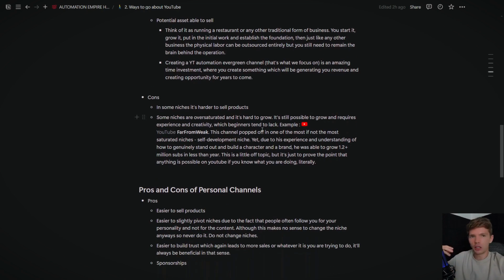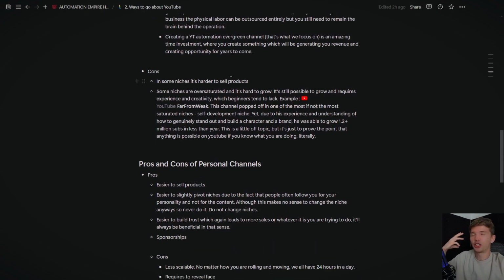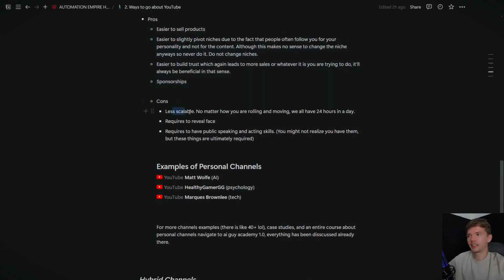Part-4 ways-to-go-about-youtube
Discover the power of YouTube Automation – a smart way to earn passive income on YouTube without ever showing your face or recording videos yourself. In this step-by-step guide, learn how automated YouTube channels work, what tools to use, and how to build a system that makes money 24/7.

How to outsource video creation (scripts, voiceovers, editing)

Best niches for YouTube automation in 2025

Monetization strategies for automated channels

💼 Whether you're a beginner or looking to scale your content business, this video gives you the blueprint to start and grow a successful automated YouTube channel.